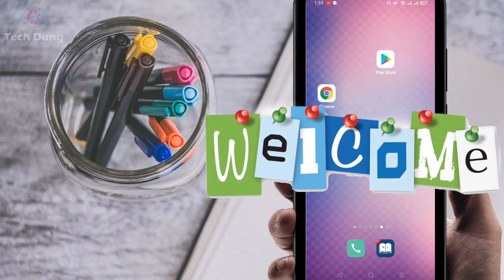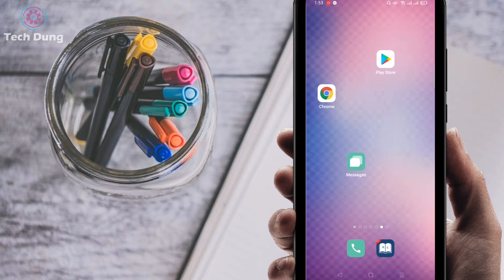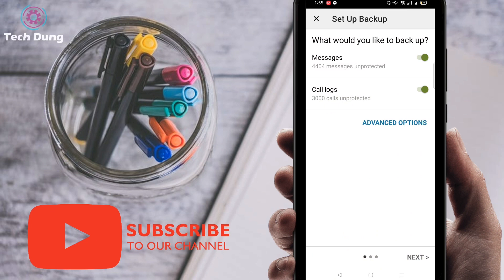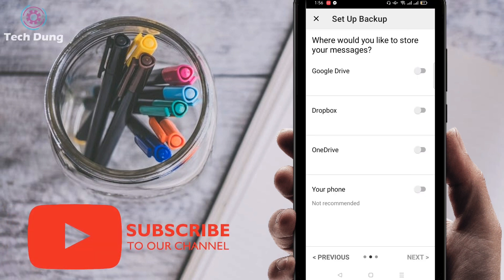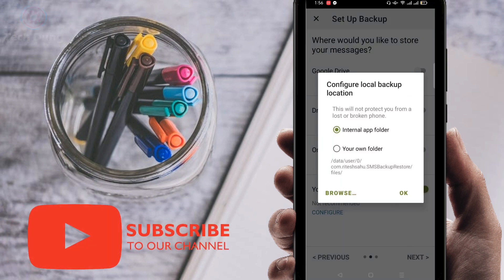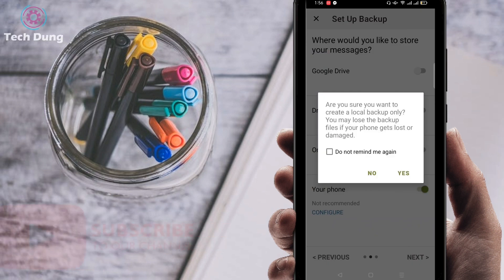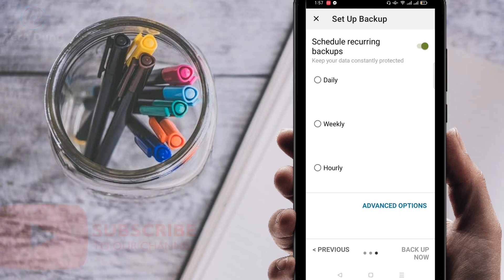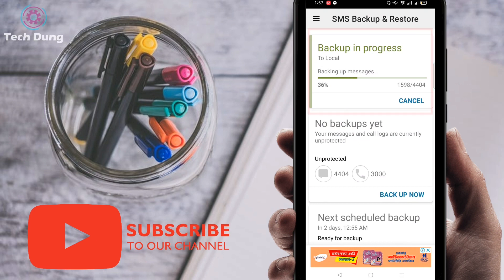How to Recover Deleted Text Messages on Android Phone 2022 || How to Restore Deleted Text Messages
How to Recover Deleted Text Messages on Android Phone 2021 || How to Restore Deleted Text Messages is a tutorial video. you can recover deleted Text Messages after watching this video.